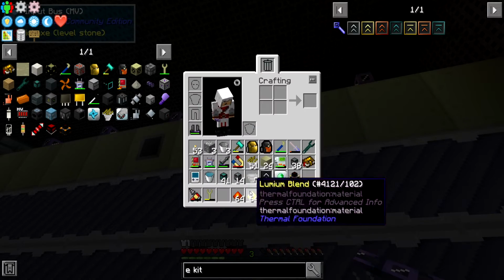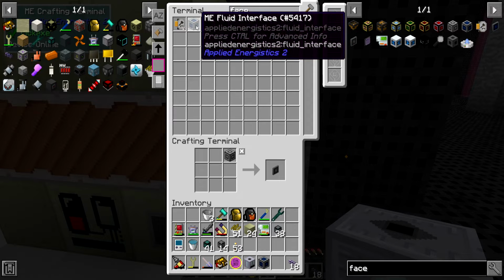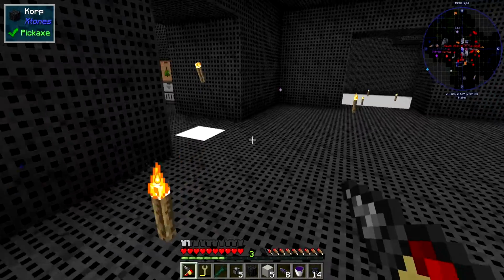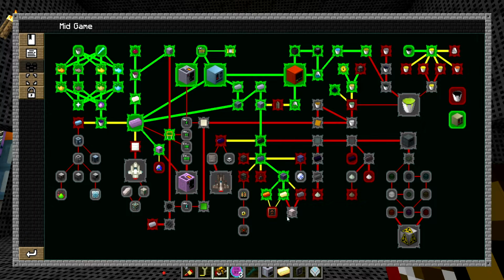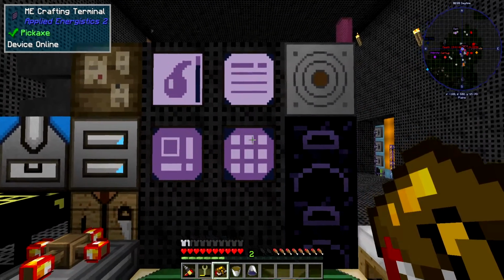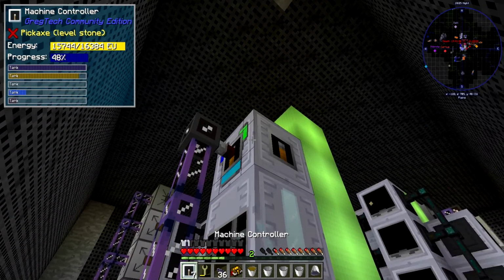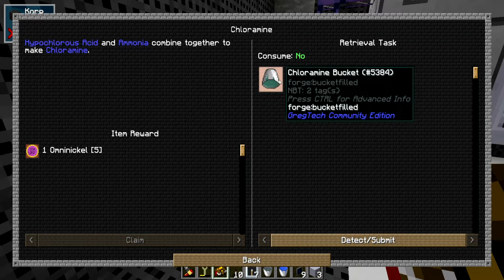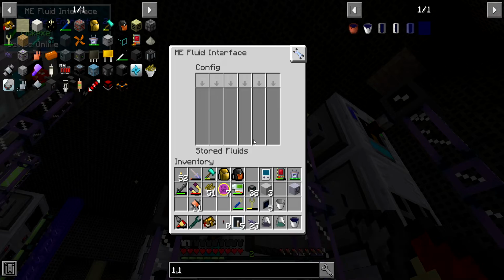Lets Play OmniFactory Episode 52 - Signalum/Lumium & Rocket Fuel Prep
We get Signalum and Lumium, as well as work on Rocket Fuel Preparation